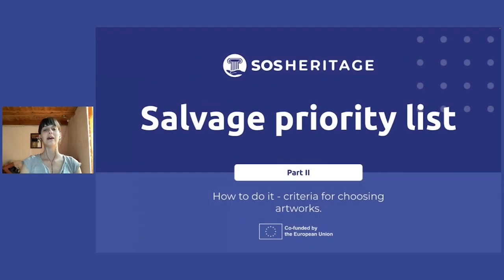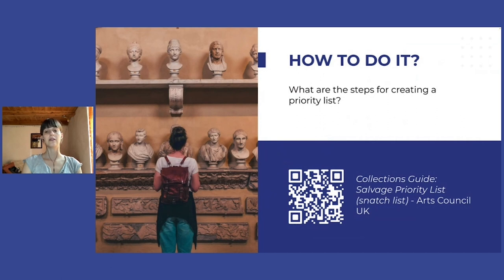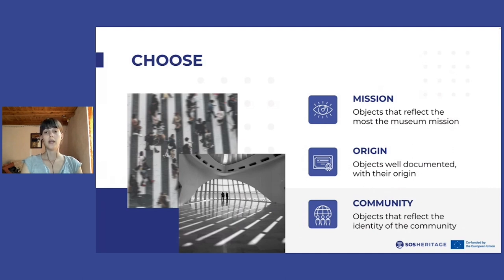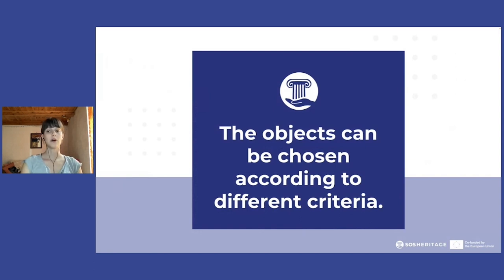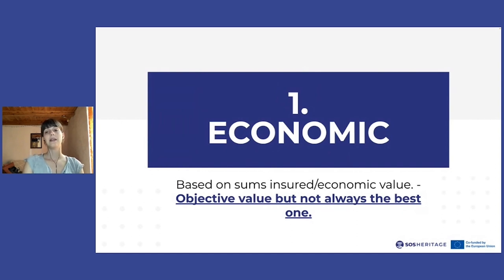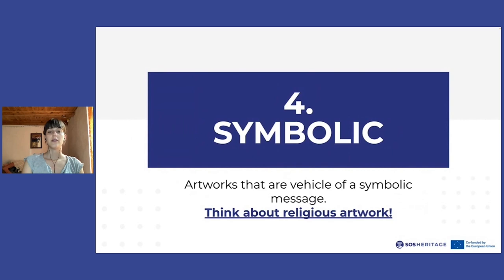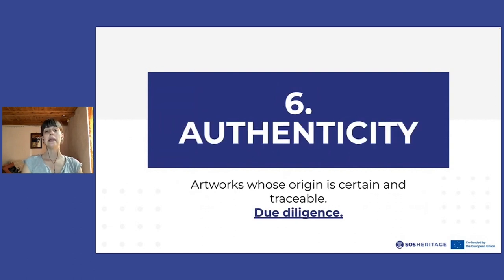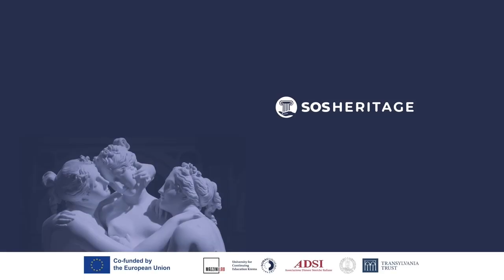M3 3.1b Salvaging Priority List How to do it - Criteria for choosing Artworks | iMooX.at